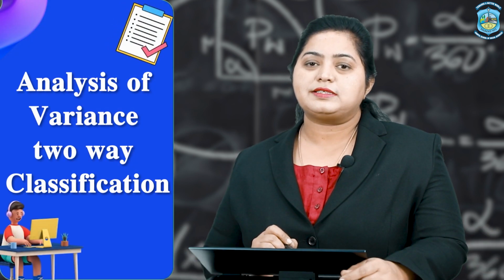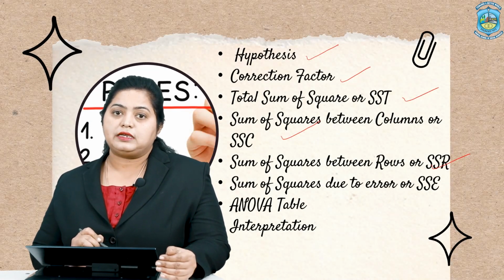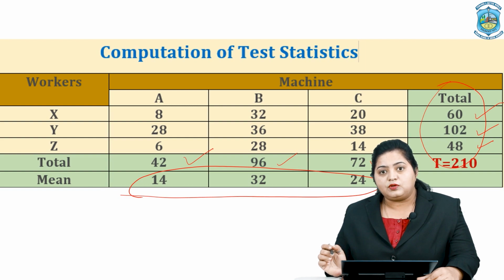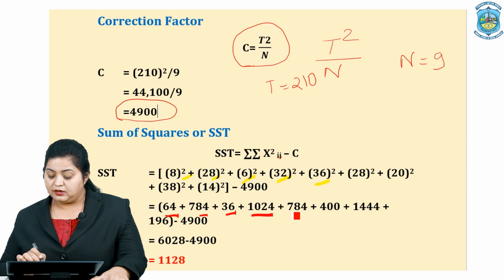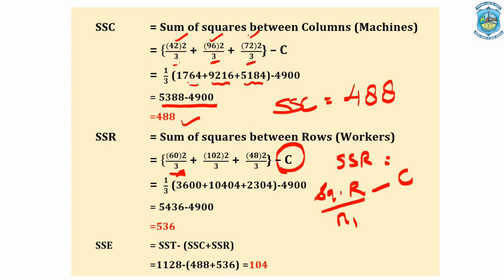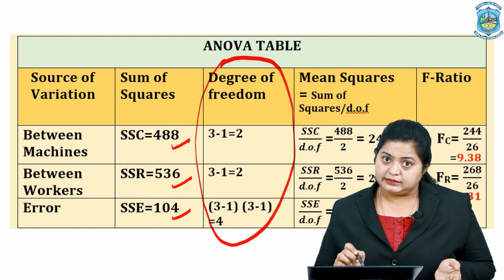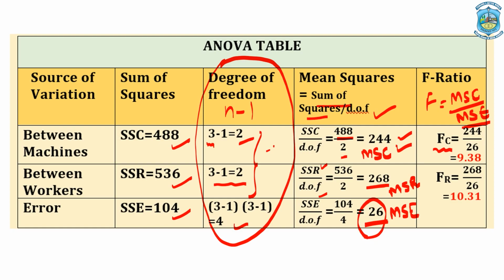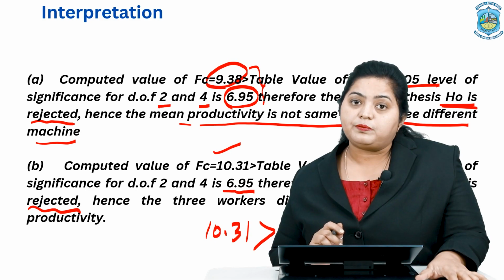Analysis of Variance Two Way Classification | Analysis of Variance Steps and Numerical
TOPIC : ANOVA TWO WAY ANALYSIS

PAPER TITLE: Applied Statistics (B.Sc-III) Year
Chapt: Analysis of Variance

PAPER TITLE: Statistical Inference (B.Sc- III Semester)